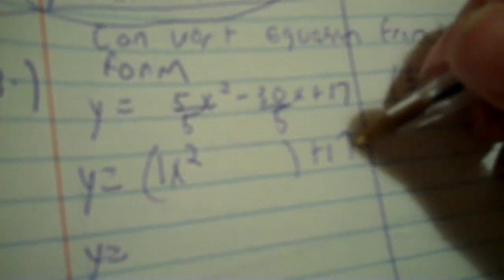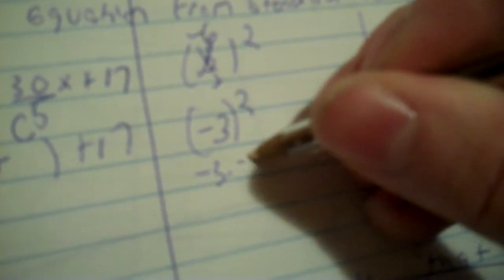Algebra 2 Unit 4B review